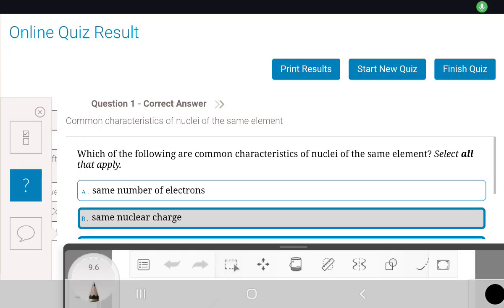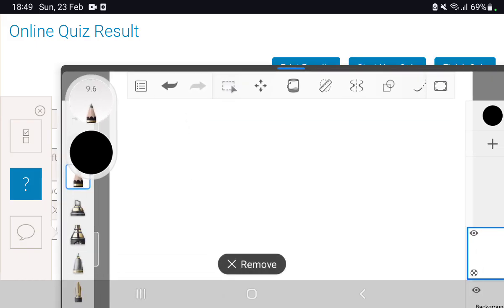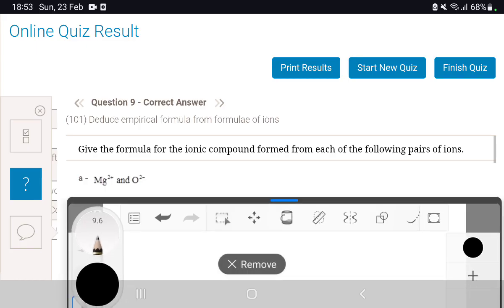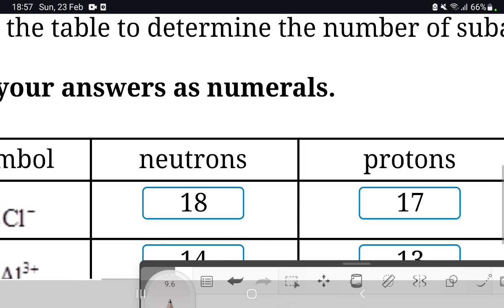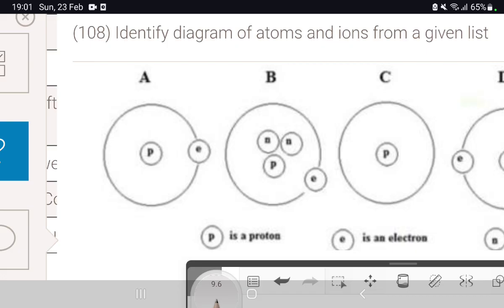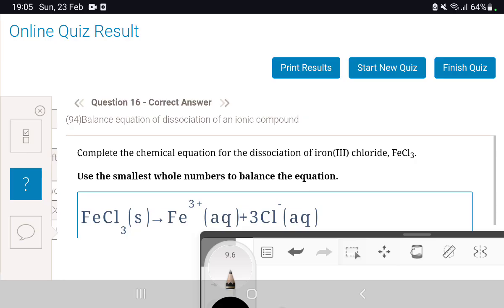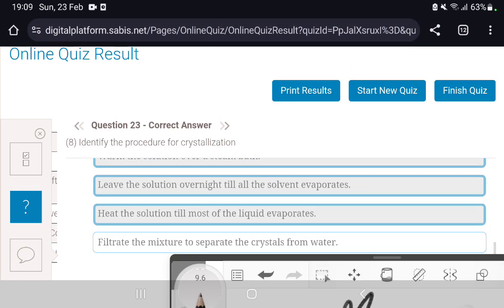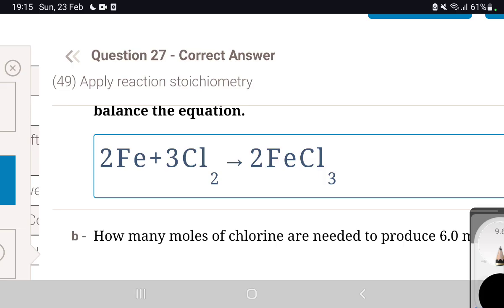Grade 10 NonTranisition Term 2 Week 10 Chemistry CA Quiz(by Hammouda)